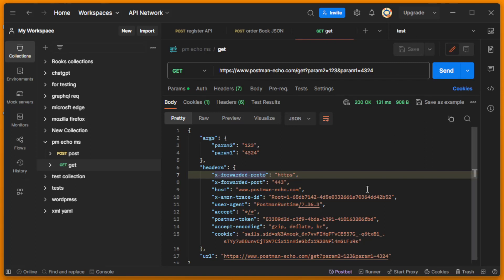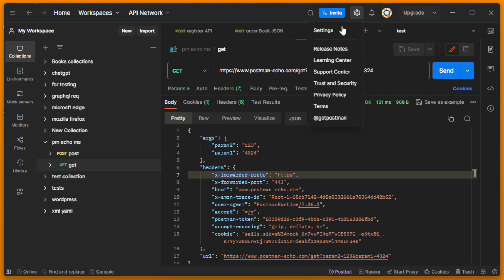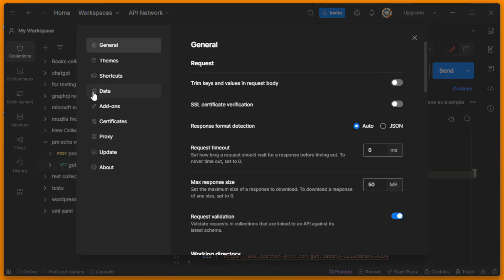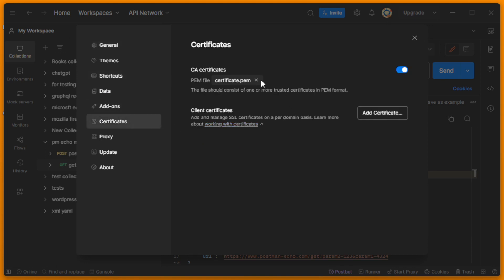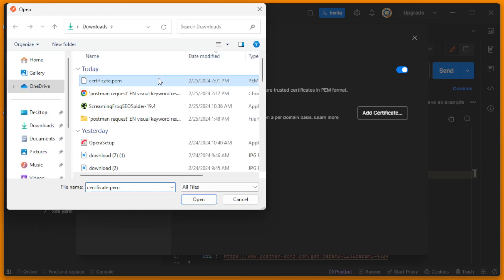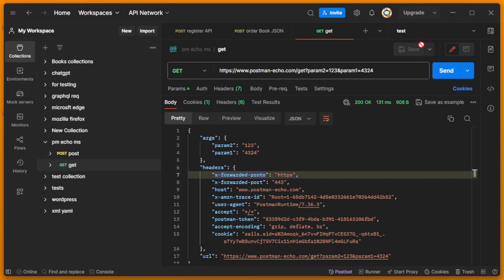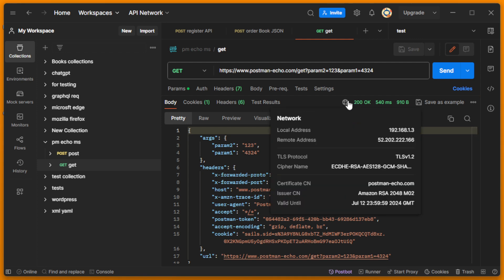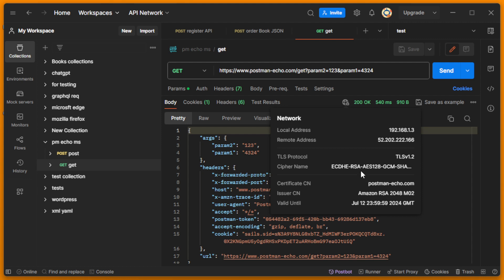How to send Postman Request with Certificate?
Demystify the process of sending Postman requests with certificates! In this video, we'll guide you through the intricacies of integrating certificates into your Postman requests, providing you with the skills to ensure secure and authenticated communication in your API testing and development.

💡 **Key Topics:**
- Importance of Certificate-Based Authentication: Understand the significance of utilizing certificates for secure communication in API testing.
- Configuring Postman for Certificate Integration: Learn step-by-step how to set up and send Postman requests with certificates, ensuring a seamless and authenticated API testing process.
- Best Practices for Certificate Usage: Explore best practices and considerations when working with certificates in Postman, optimizing your testing and development workflows.

📌 **Timestamps:**
00:00 - Introduction
00:23 - Adding PEM file of Certificate

- Developers looking to enhance the security of their API testing through certificate-based authentication
- Beginners eager to explore the integration of certificates in Postman requests
- Anyone seeking to optimize their testing workflows with secure and authenticated communication

Join us on this journey to master the art of sending Postman requests with certificates, empowering you to ensure secure and authenticated API testing and development. 🔒🚀

If you are interested in javascript, php and python lessons, tips on how to find your first job as a developer,